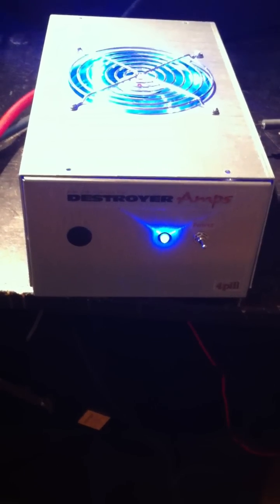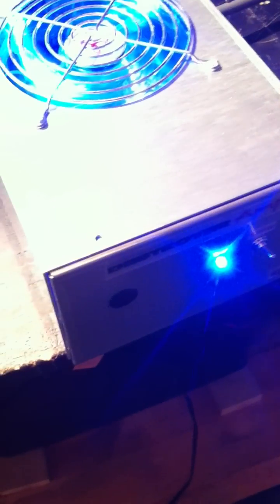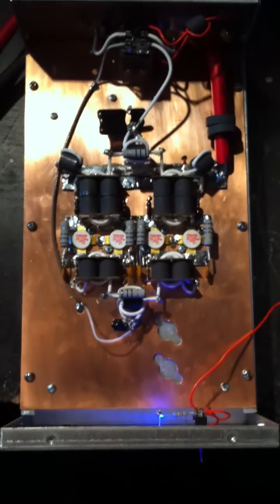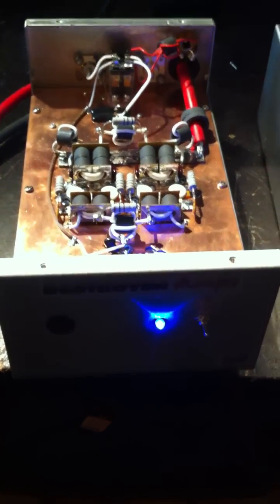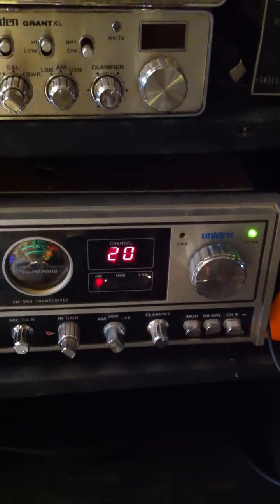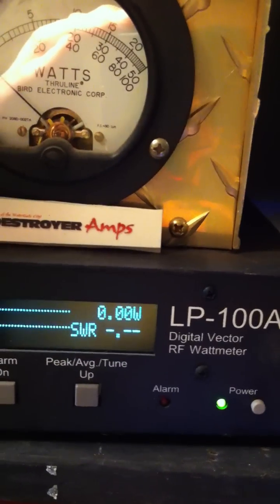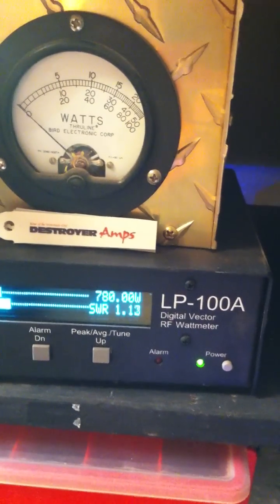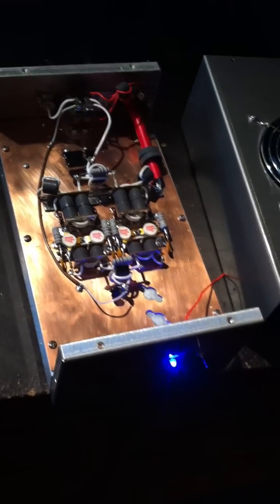4pill All 2290's By DestroyerAmps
Custom 4pill will all 2290's.  Bench test at 16 volts using an LP100A with 120 watt drive. 780-800 watts peak with a 120 watt drive.  Please let me know if you have any custom amp ideas you see no where else.

73's